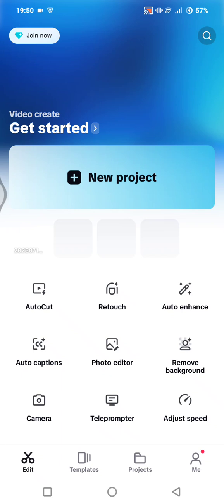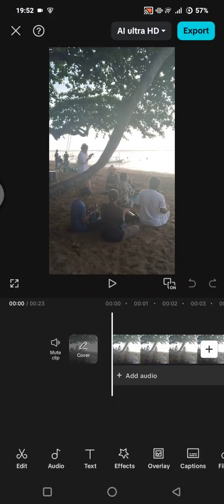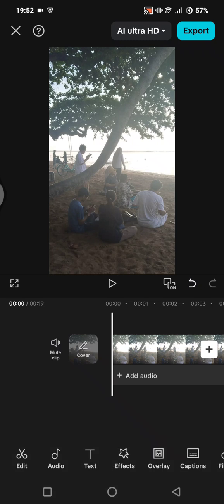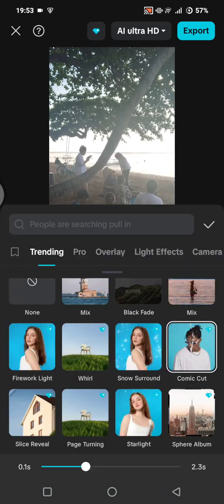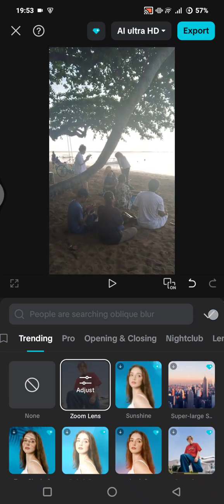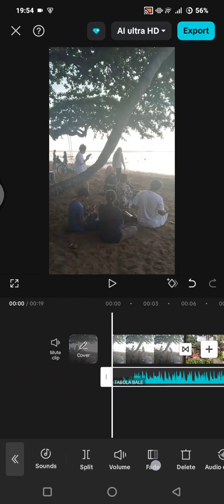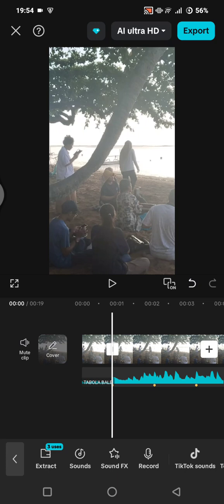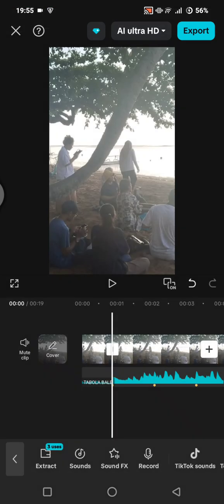🔥✅ How to Edit A TikTok Video in Capcut 2025 // (Full Guide)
Want your TikToks to POP in 2025? 📱💥 This step-by-step CapCut tutorial has EVERYTHING you need to create scroll-stopping content — no experience needed!